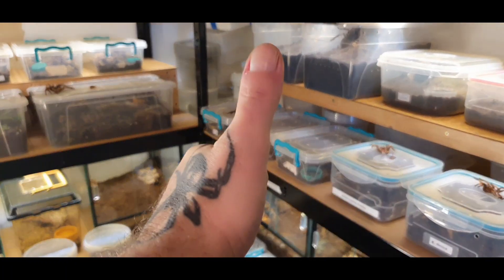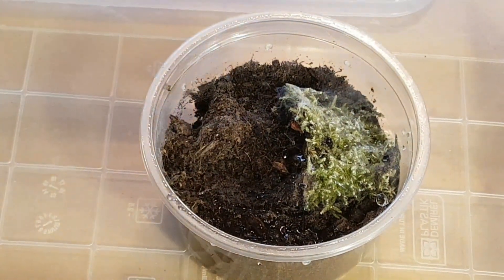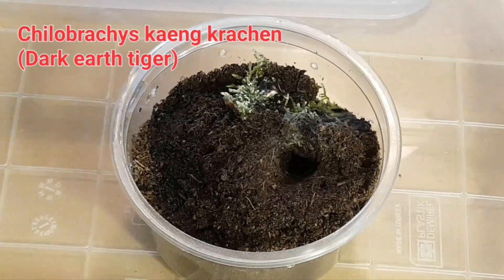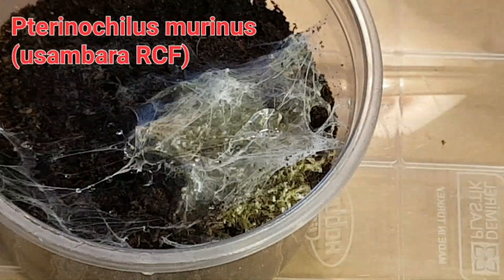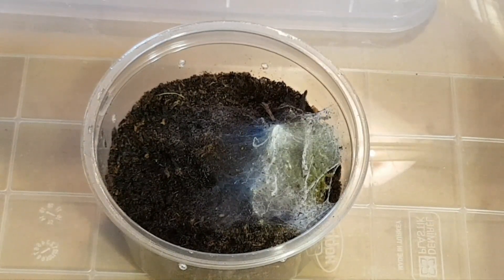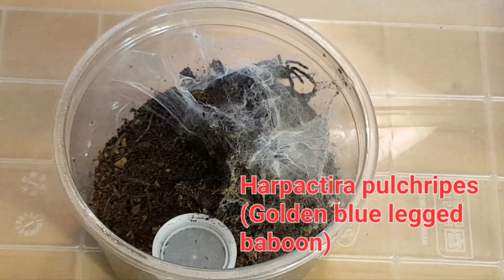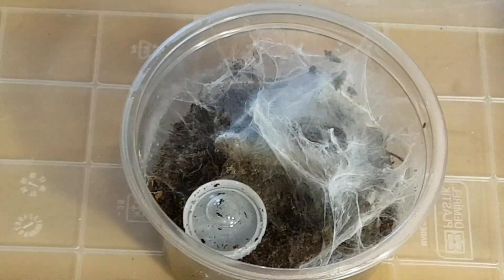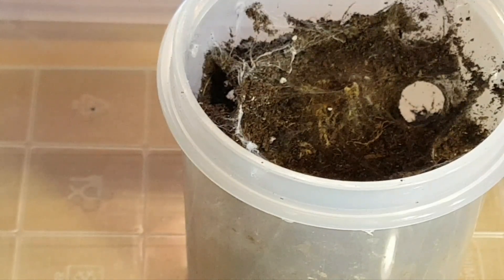Sling update and Feed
Just a quick update and feeding of my smaller slings that were rehoused a few weeks ago

Title Music